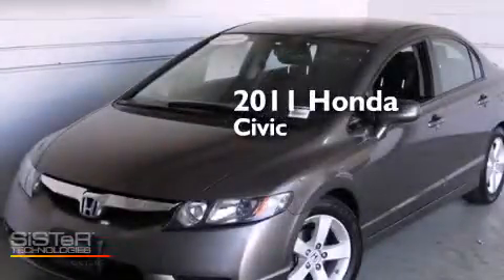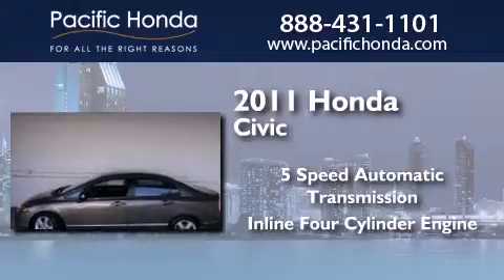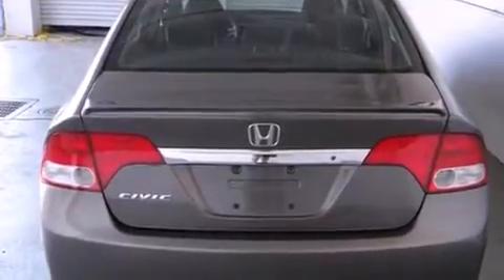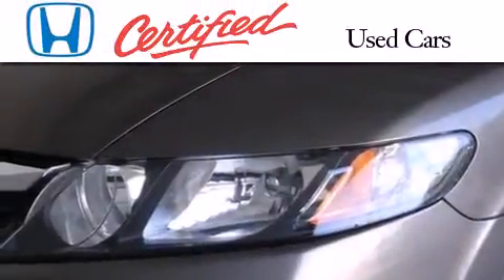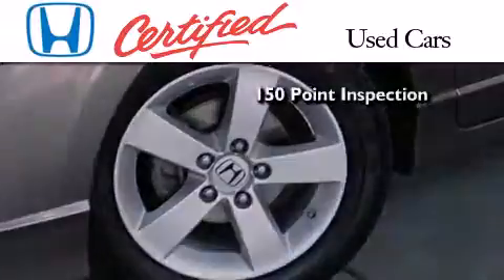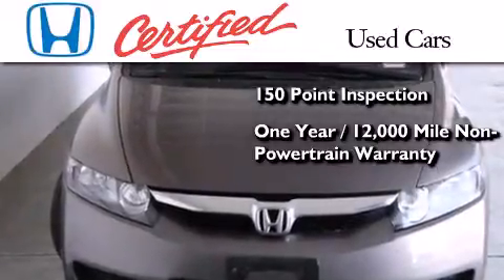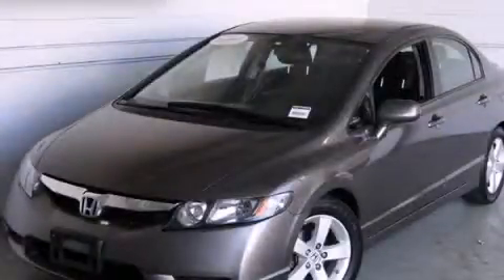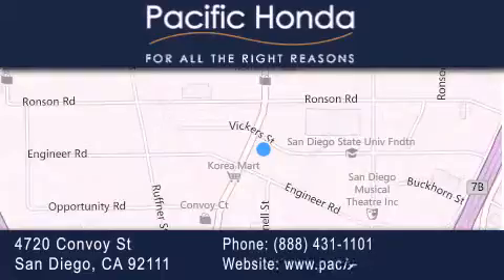Pre-Owned 2011 Honda Civic San Diego CA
We have been honored to serve the San Diego CA area , we promise that your experience at our dealership will exceed your expectations ! Year : 2011 Make : Honda Model : Civic Engine : 1.8L 4 cyls Trans . : Automatic 5-Speed Exterior : Gray Miles : 35,727 Stock : 21303H Pacific Honda 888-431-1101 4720 Convoy Street San Diego , CA 92111